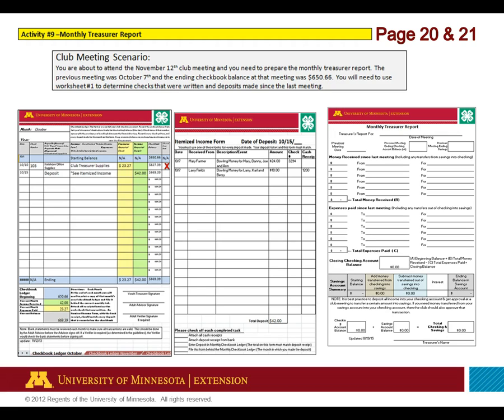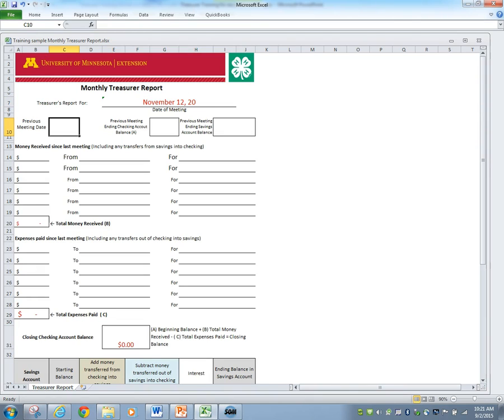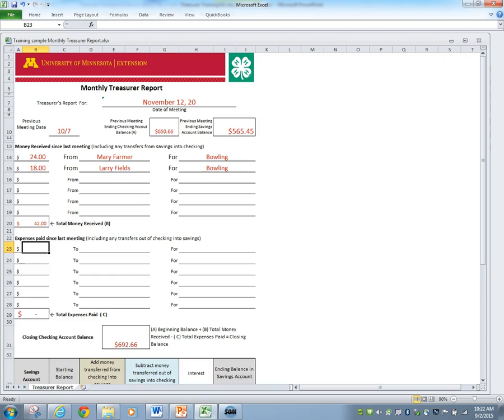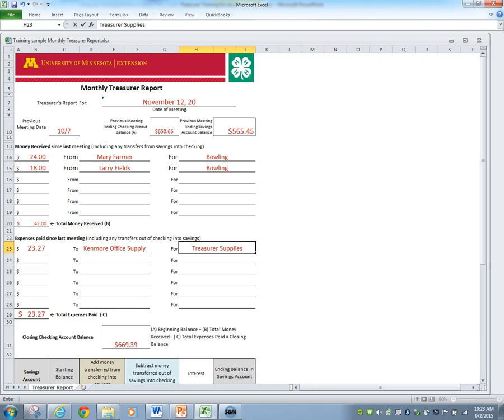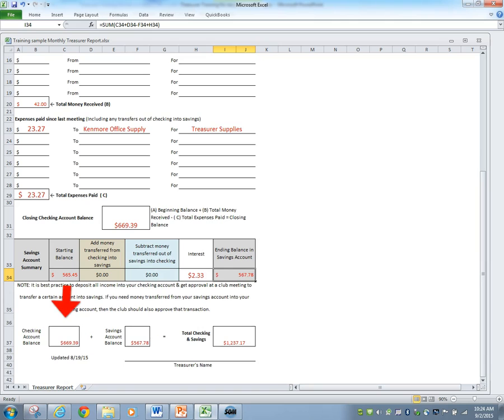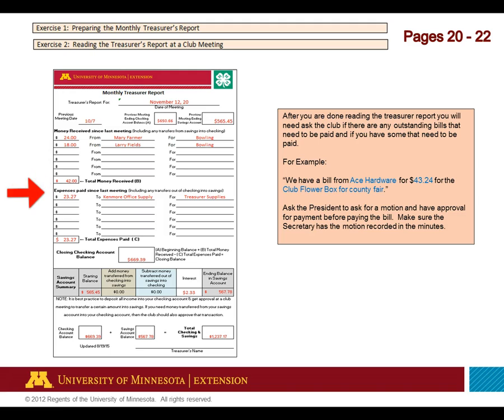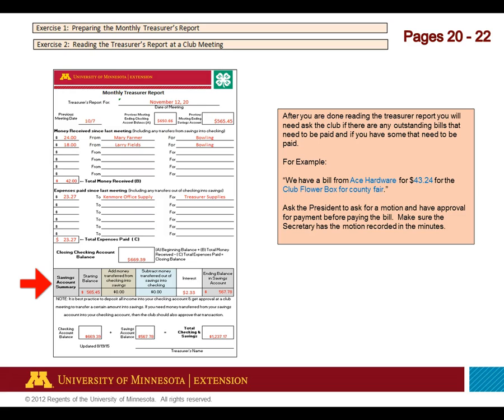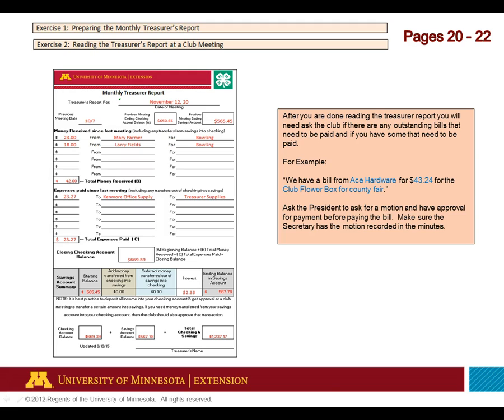The Treasurer Training Part 5